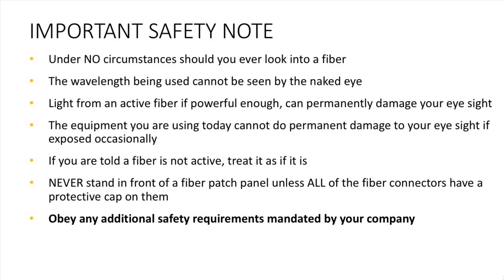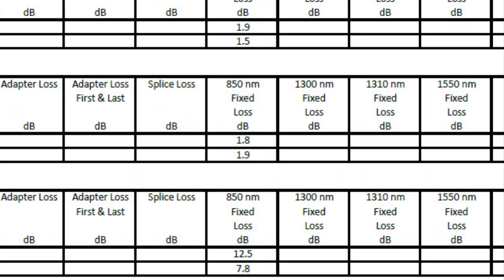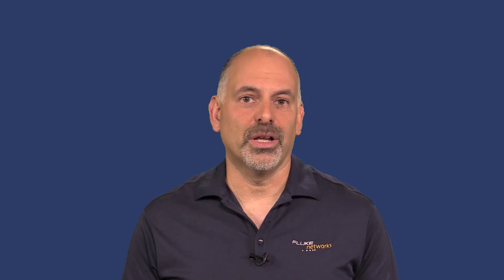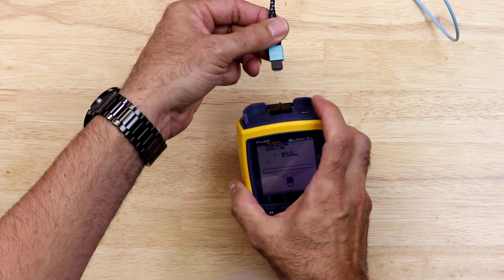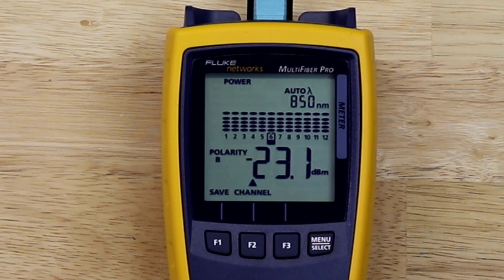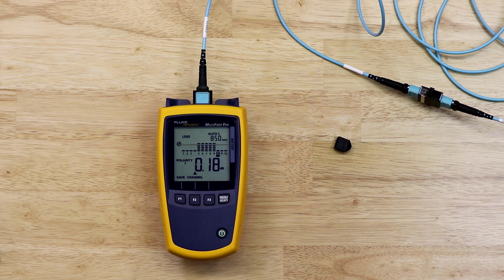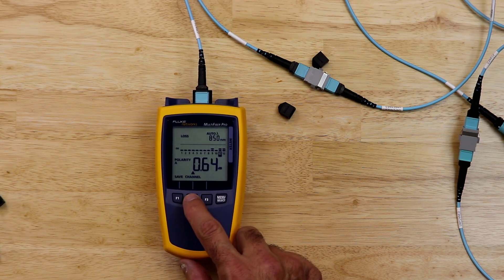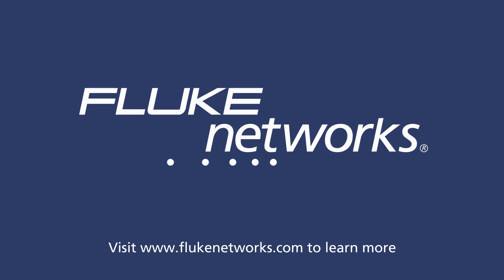Basic Testing with the MultiFiber™ Pro by Fluke Networks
Learn how to use your MultiFiber Pro Optical Power Meter and Light Source to quickly certify the performance of MPO trunks.  This video demonstrates how to set limits, set a reference, how to interpret results, and tips for ensuring your measurements are accurate.